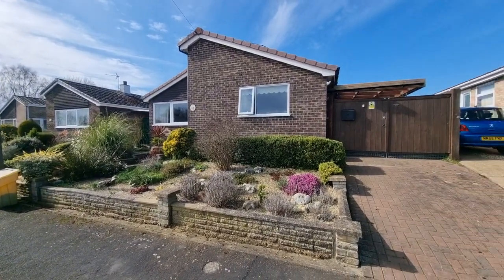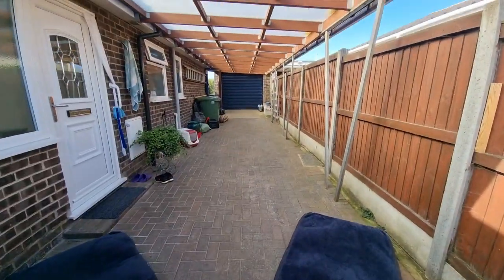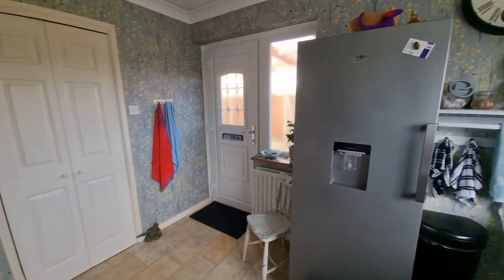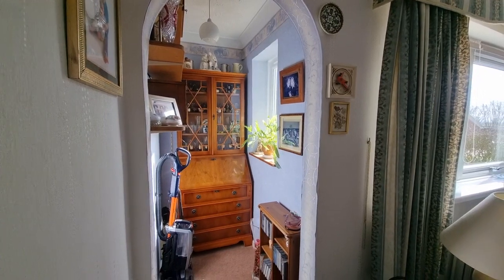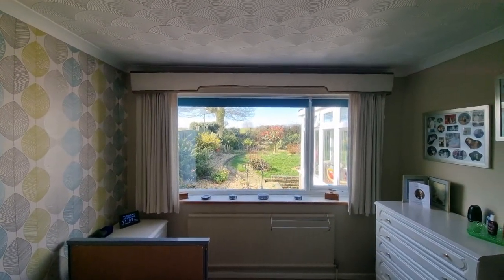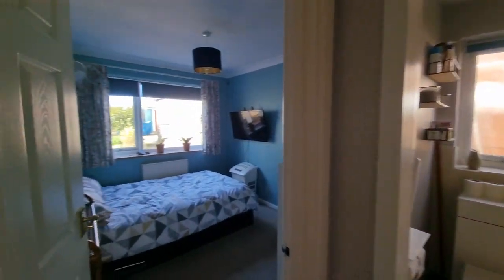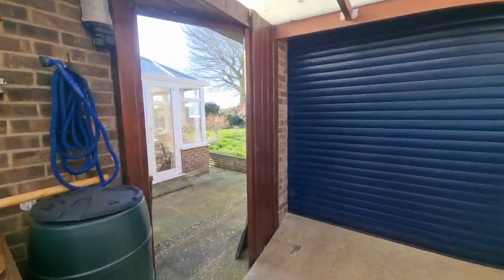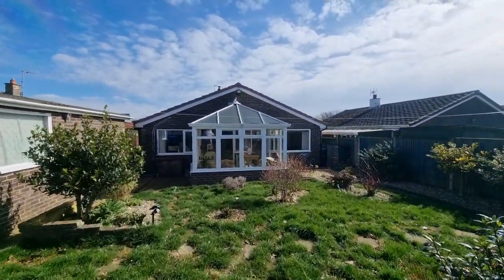BUNGALOW TOUR UK Countryside views! For Sale OIRO: £290,000 Norfolk with Longsons Estate Agents.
FOR SALE, Offers in the Region of: £290,000  Sporle, Norfolk.
Well presented detached three bedroom bungalow with field views to the rear, gardens, parking, car port and UPVC double glazing.